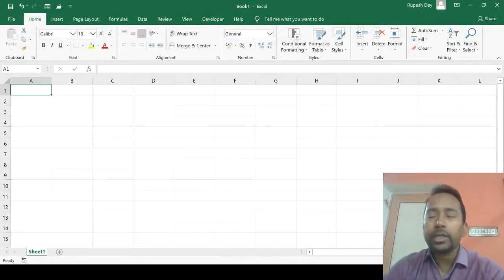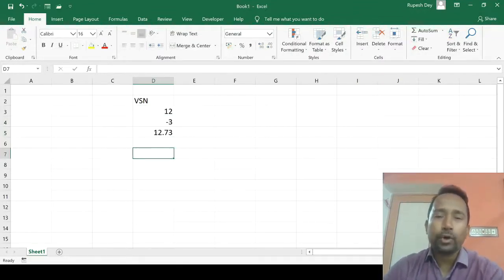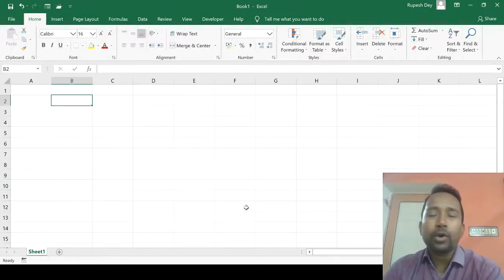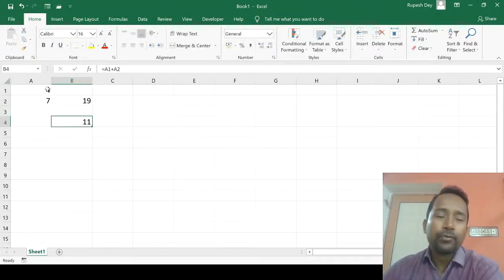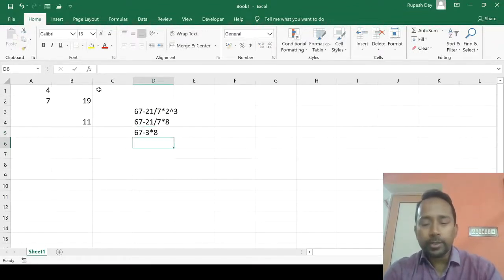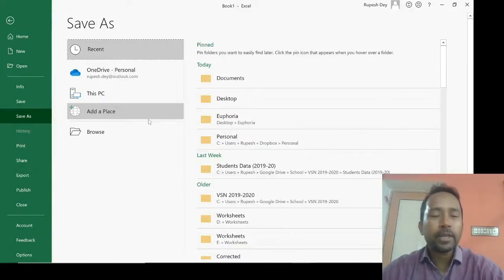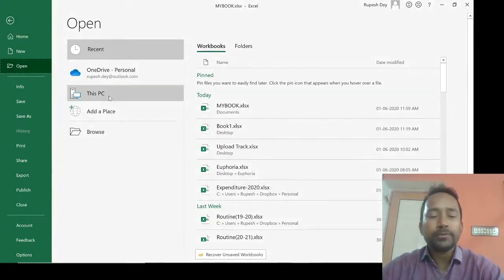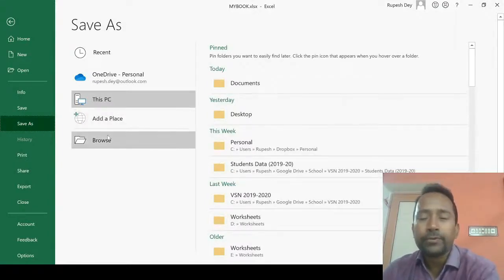Working in Excel || Class-7 || Rupesh Dey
In this video tutorial we will learn how to work in Excel Worksheet.